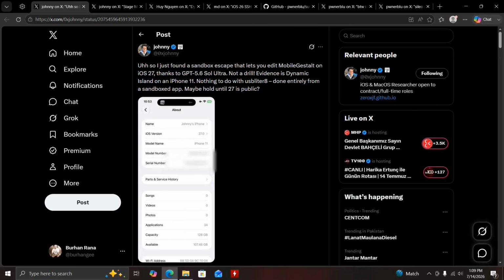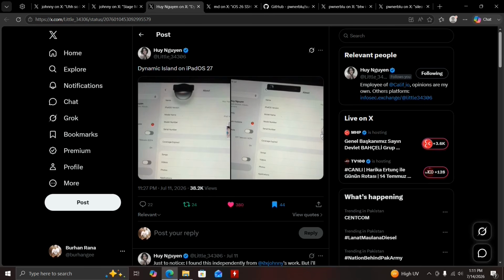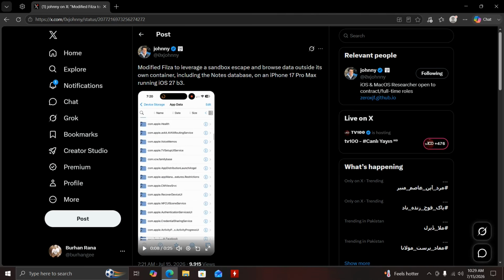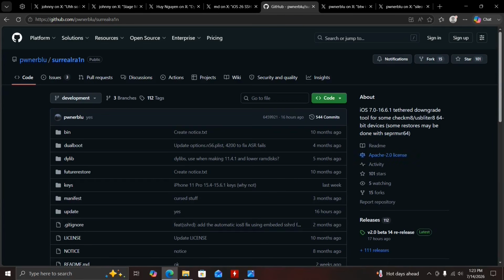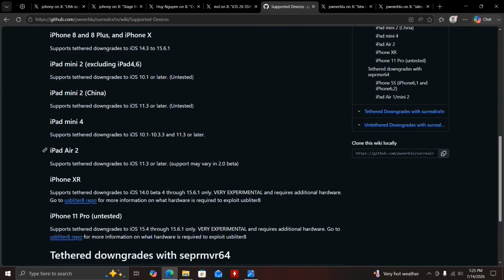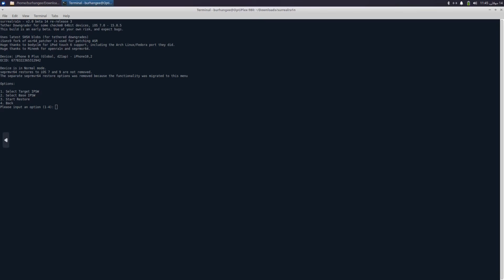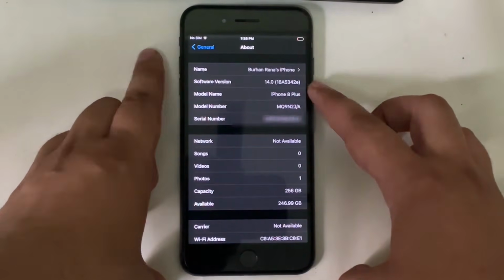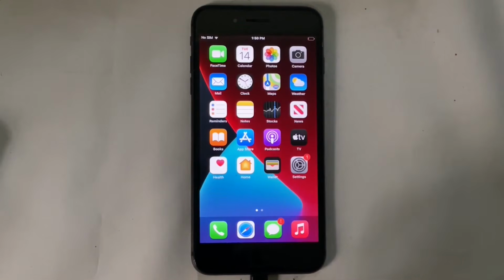SurrealRa1n Tested: A11 iOS 14.0 Downgrade| iOS 27 DB3 Tweaks & FilzaEscaped | USBLiter8 JB Progress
In this jailbreak update, we cover the latest progress across the iOS community. I briefly introduce SurrealRa1n and show a successful A11 iPhone 8 Plus downgrade to iOS 14.0 (tethered), discuss the recently demonstrated MobileGestalt tweaks and FilzaEscaped like functionality on iOS 27 Developer Beta 3, and take a look at the latest USBLiter8 jailbreak progress and what it could mean for future jailbreak development.

Topics Covered:
USBLiter8 Jailbreak Update
SurrealRa1n Intro
iOS 27 MobileGestalt Update
iPhone 8 Downgrade Tested
iOS 27 FilzaEscaped Demo